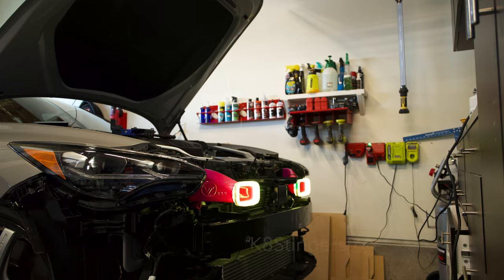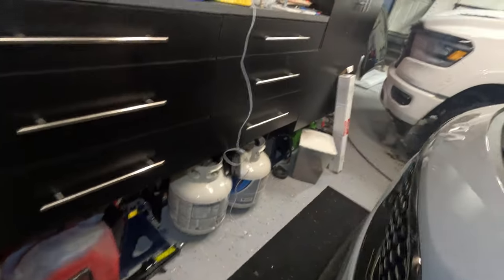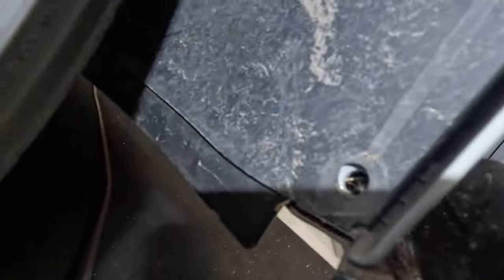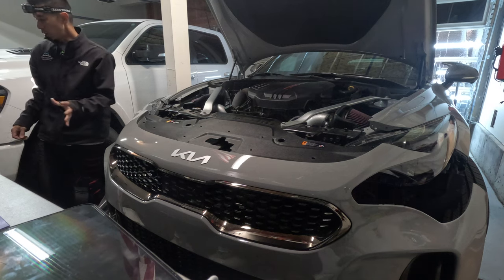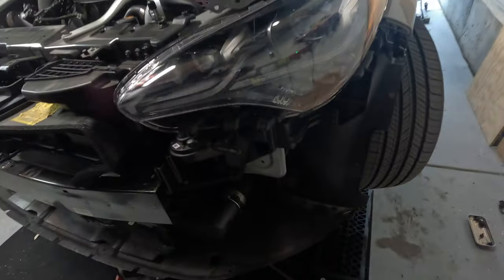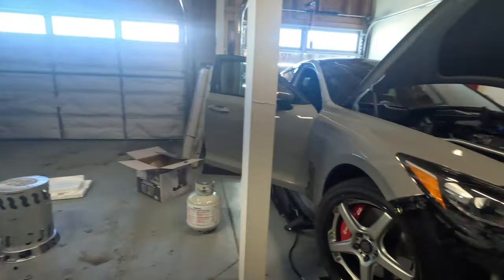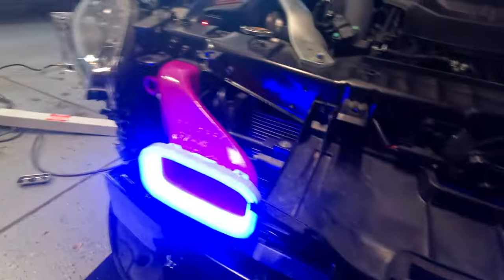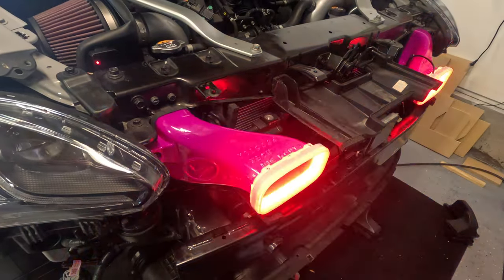Installing LED “lit kit” Big mouth intake snorkels! (23 Stinger bumper removal)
What's up everyone, I am going to install the dual big mouth lit kit snorkel that I got from the K8Stingerstore. I did things a little different to keep the factory wiring harnessing routing.  I was able to get my OEM style hood Khartunerz.